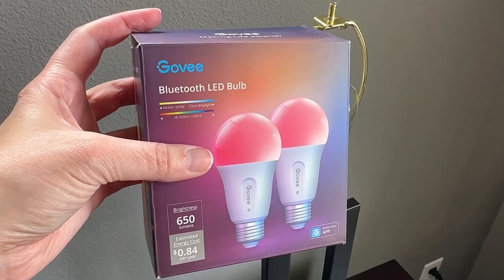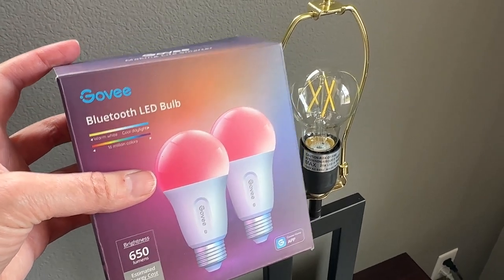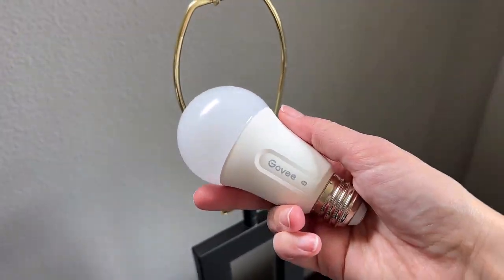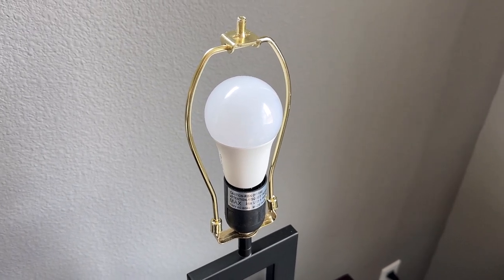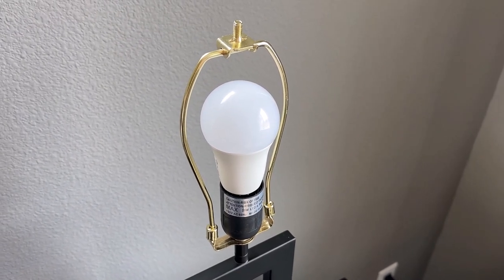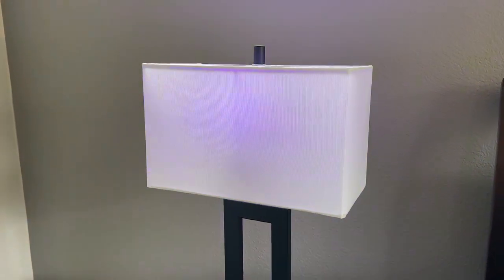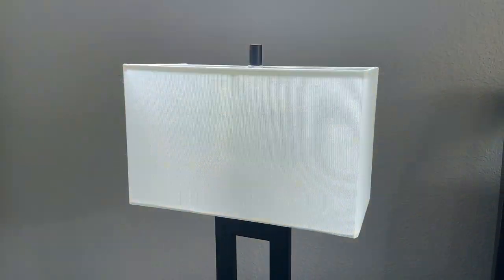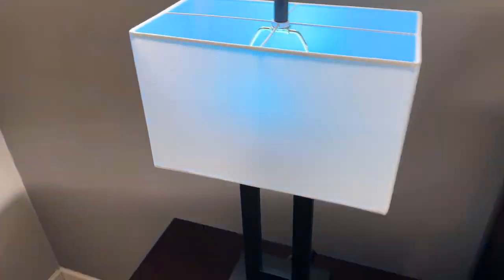Review: Govee Smart LED Bulbs, Bluetooth Light Bulbs, RGBWW Color Changing Light Bulbs with App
We were looking for a smart LED bulb on Amazon that would allow us to adjust the color of the bulb, and control the bulb from an app.  This Govee bulb set fit our needs.  In this video we show you the setup, including a view of the app, as well as the music "party" mode!